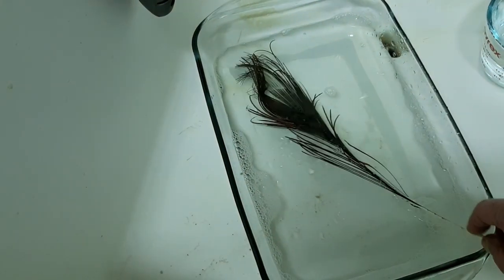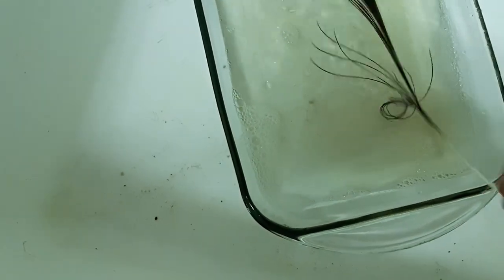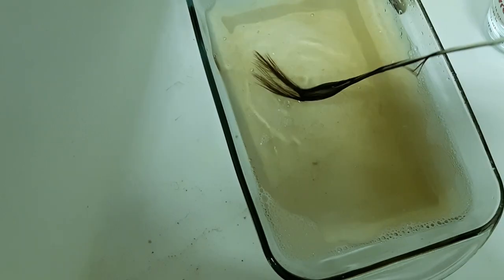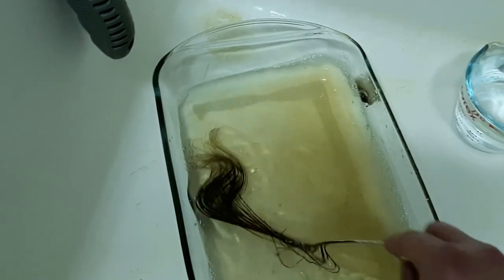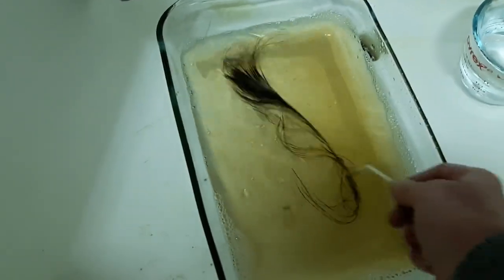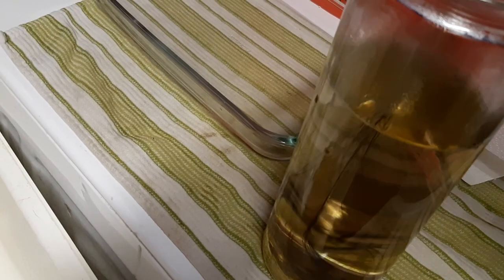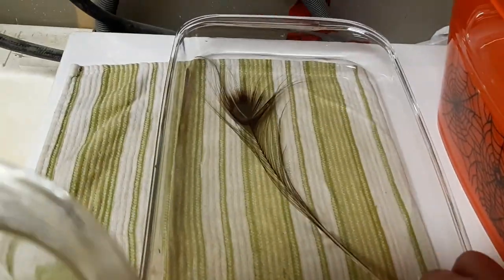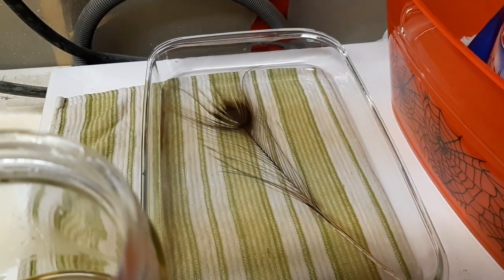Fly tying fun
Stripping hurl from peacock eye